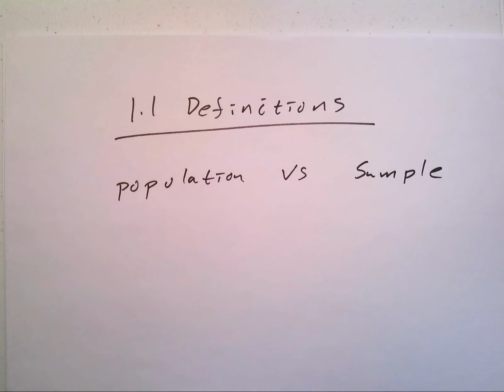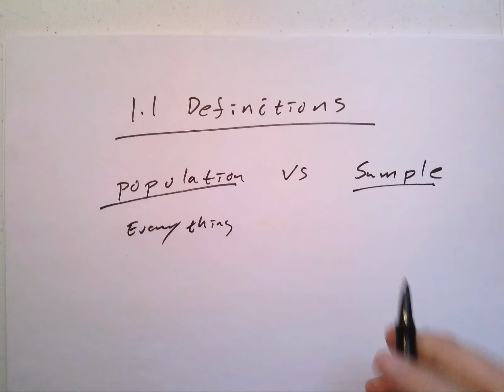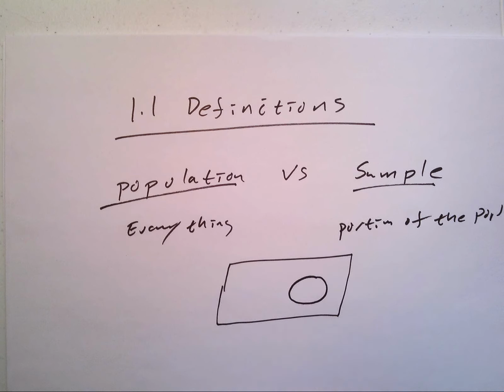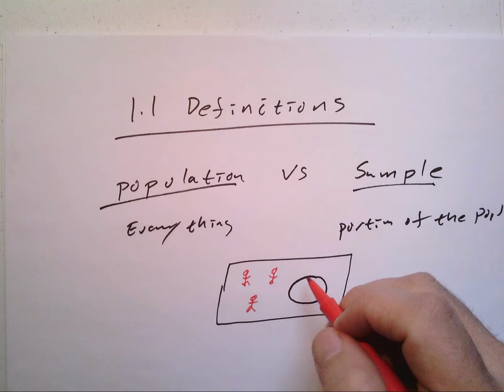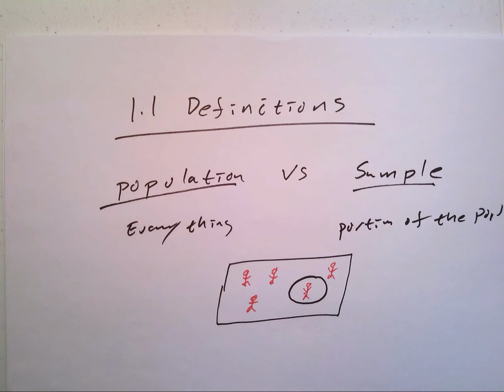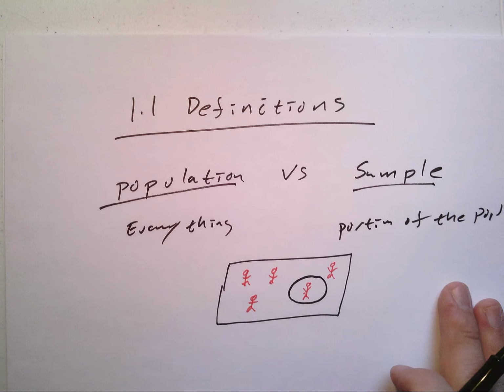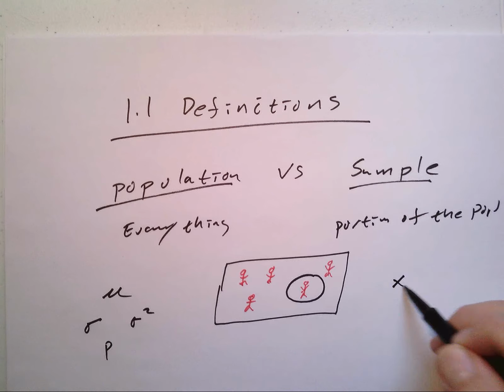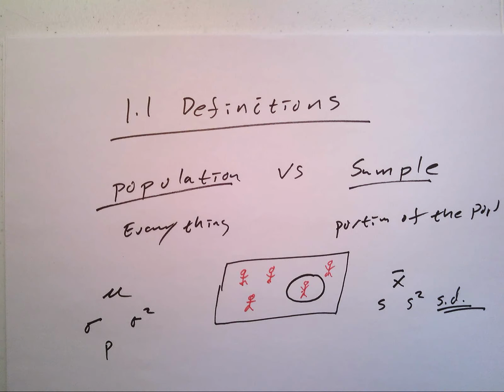1 1 1 Definitions Pop vs Samp 2016 01 20 00001